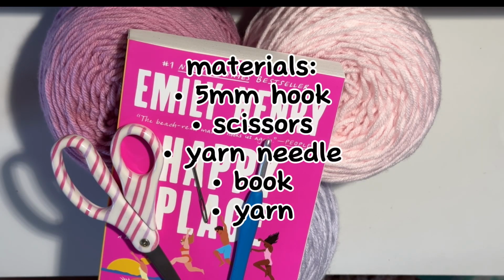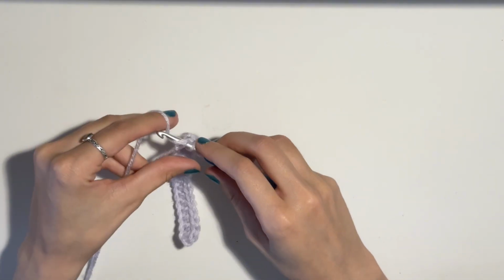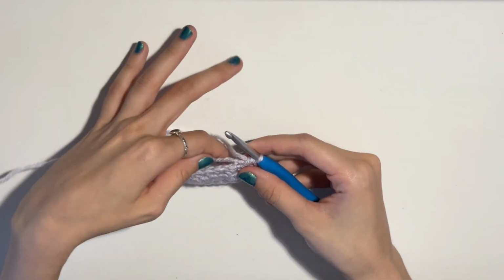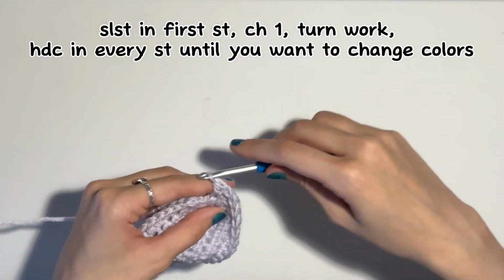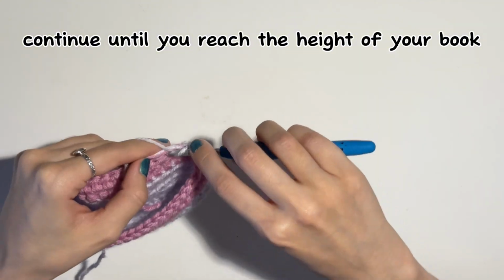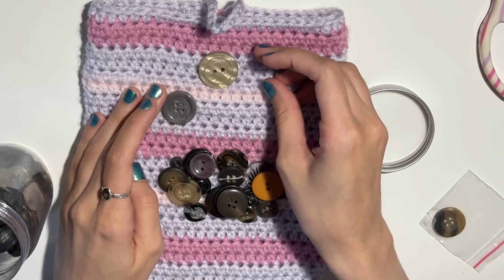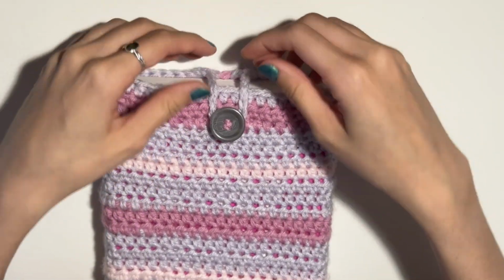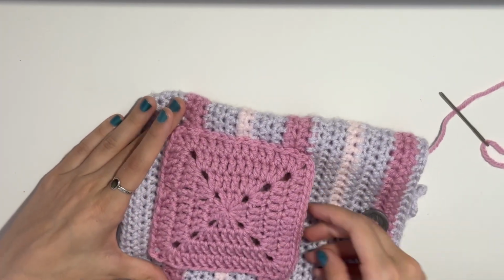Crochet Book Sleeve Tutorial 📚 beginner friendly & easily customizable!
Learn how to make your own crochet book sleeve with this tutorial! Easy base pattern that leaves lots of room for creativity with colors, stripes, and different pocket designs :)

🌼 Time Stamps:
00:00-01:24 intro
01:25--1:38 materials
01:39-02:15 starting chain
02:16-02:39 first row
02:40-03:00 second row
03:01-03:20 measuring width
03:21-03:33 third row
03:34-04:56 first sleeve row
04:57-05:14 second sleeve row
05:15-05:43 continuing sleeve
05:44-06:35 how to color change
06:36-07:09 in depth color change
07:10-07:54 making button loop
07:55-08:13 finishing off
08:14-09:20 sewing button
09:21-09:35 no pocket completed
09:36-09:59 solid granny square
10:00-10:54 sewing on pocket
10:55-11:05 outro